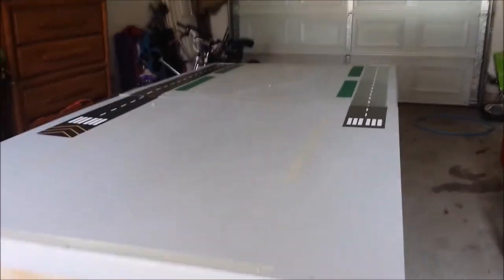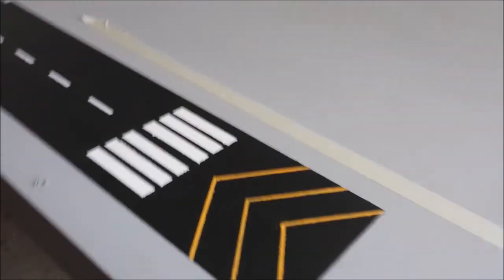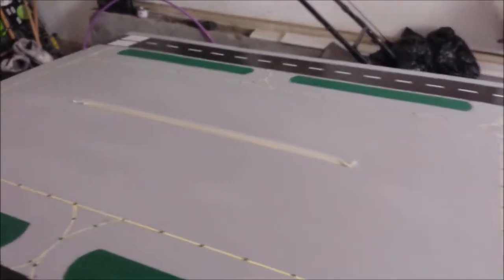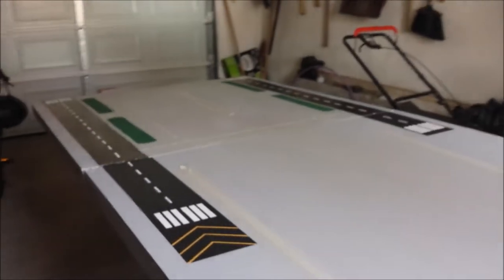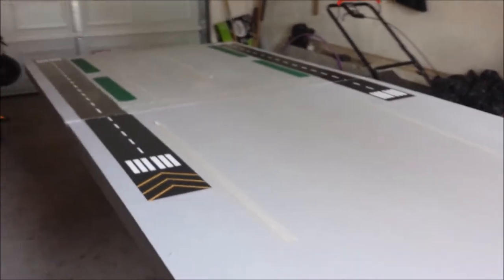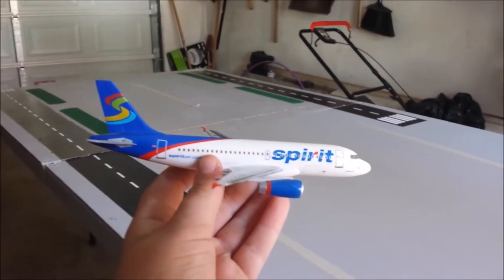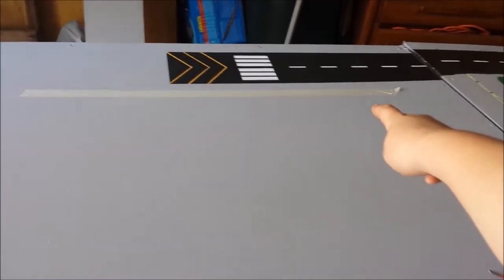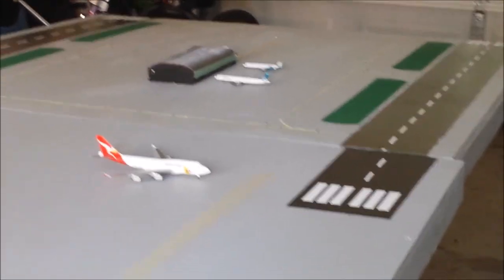Airport project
I'm building my airport, here is a sneak peak in what I've done so far.